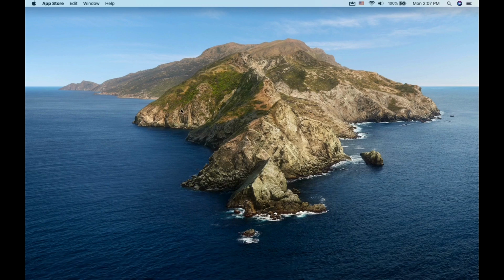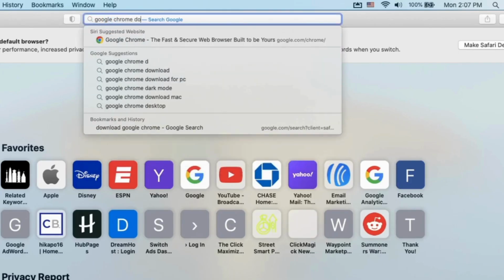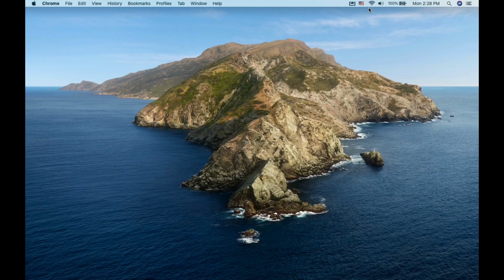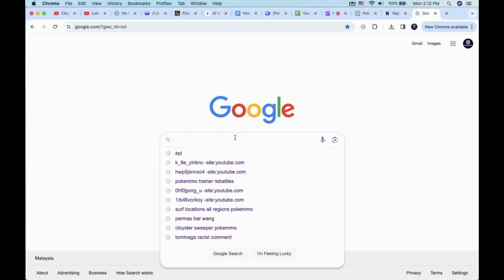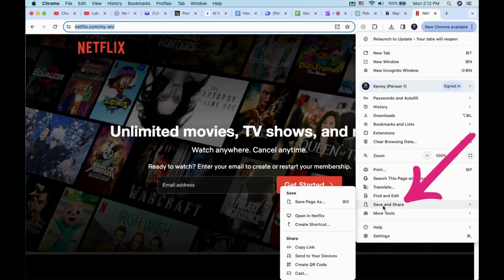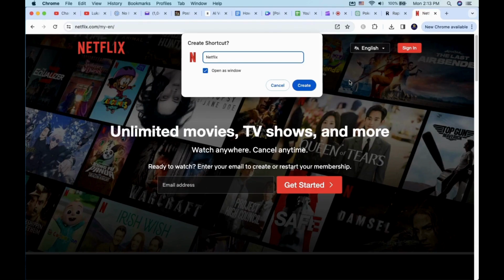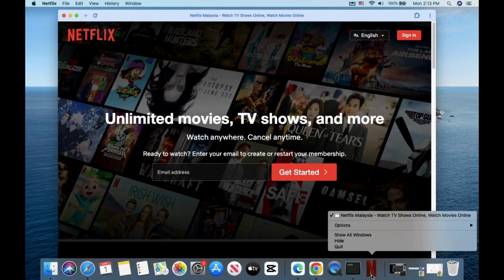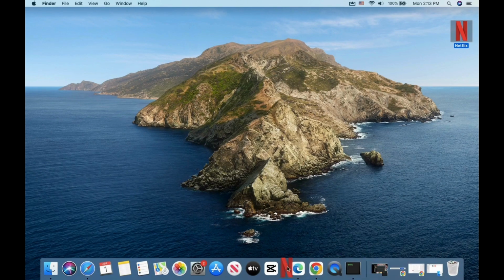How to Download Netflix App on Mac (Alternate Solution) | Create Shortcut For Netflix App On Mac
As you already know, there is no netflix app on the apple store. So, I will share with you the workaround to downloading the netflix app on Mac by creating a shortcut on your desktop.

First, you want to open the safari browser. Now type on the search bar for “google chrome download”. You will be taken to the download page. Download the latest version of google chrome.

Install it on your mac. Once this step is completed, go ahead and open chrome on your mac. Then, on the search bar, go to the website netflix dot com.

Make sure you are logged into google chrome. Now, click on the 3 dot icon on the top right corner and look for “Save and Share”. Then, select “create a shortcut”.

An option to change the name of the shortcut will show. Change it to whatever you like. Then check the box “open in a new window” and click on “create”.

A new window with netflix will show. The shortcut icon will appear at the bottom of your mac where the task bar is. Hover over it and go to options and select “show in finder”.

This is where the netflix icon will be. Drag that into either your desktop home screen or to the bottom of the task bar for easy access.

You can also remove it by simply dragging the icon out of the task bar. Do keep in mind that this method won’t allow you to watch your downloaded movies from netflix for offline viewing.

Alternative methods for downloading Netflix app on Mac
Workarounds for installing Netflix app on Mac
How to access Netflix on Mac without official app download
Downloading Netflix on Mac using alternative solutions
Mac-compatible options for accessing Netflix offline
Unconventional ways to watch Netflix offline on Mac
Installing Netflix on Mac without using Mac App Store
Alternative methods for Mac users to download Netflix content
Bypassing restrictions to download Netflix app on Mac
Tips and tricks for watching Netflix on Mac without official app